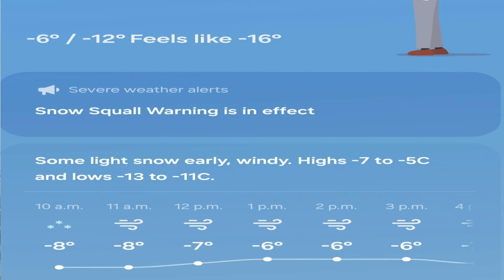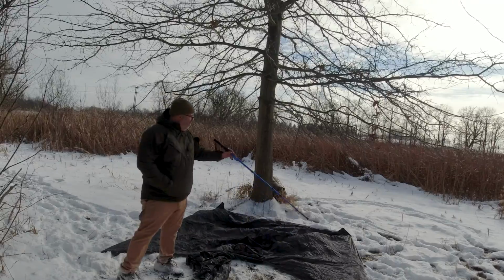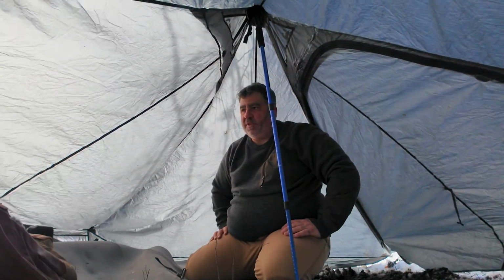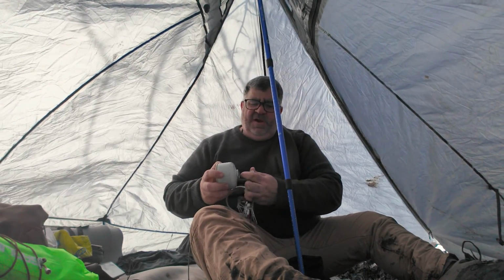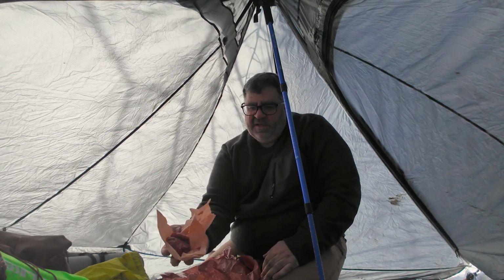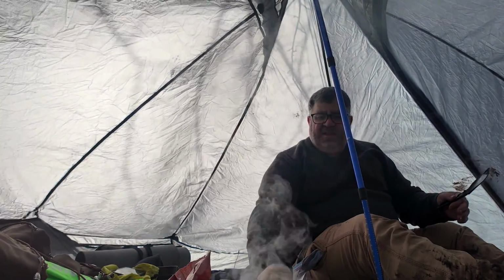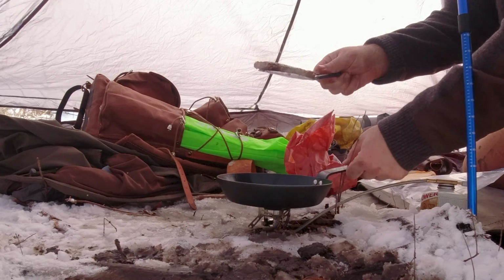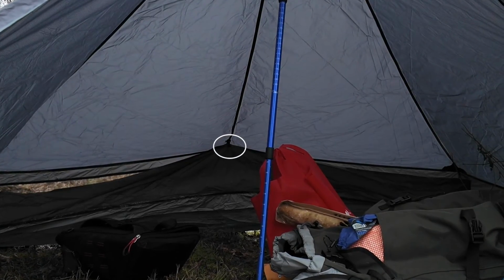Conquering Gales and snow squalls: Day Camp In The OneTigris Tetra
Today I brave 40 MPH winds, snow Squalls and clod weather as I set up camp and hunker down and test the onetigris tetra tent.

Gear used in Todays Video
99% Handmade Canvas and Leather Backpack
D-Power Stove
One Tigris Bushcraft matt
Helikon-Tex Pilgrim Anorak Jacket
Merten & Storck Pre-Seasoned Pan
00:00 Introduction
01:31 Tent Setup
03:12 Inside the tent
04:49 Cooking Lunch!
08:01 Tent Specifications
08:58 More about the one tigris tetra